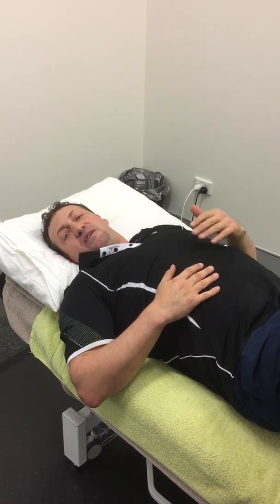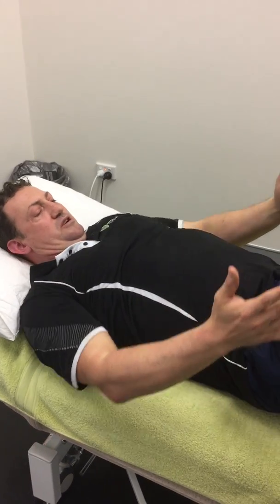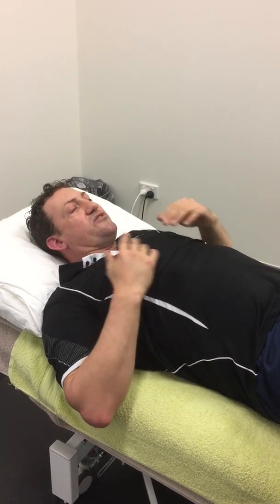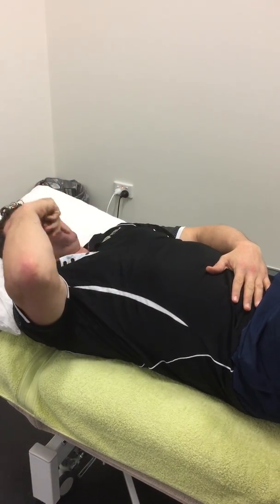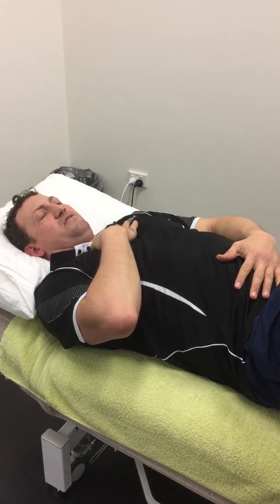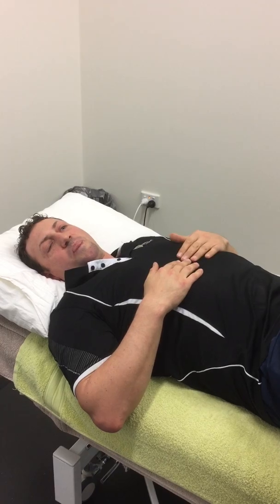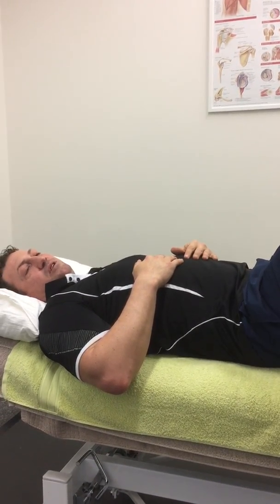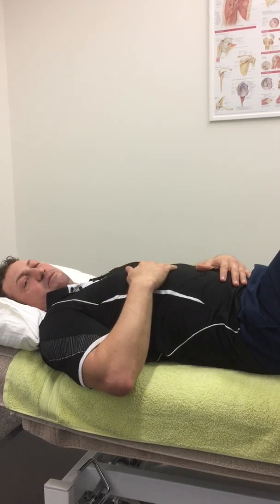Restoring Deep Belly Breathing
2 times a day for 5 minutes.
Rest if feeling uncomfortable/under or over breathing feeling/ holding breath. Rest and let the body find its natural rhythm again.
Start in this position, then in sitting, standing, walking. This needs to become the normal way you breath.